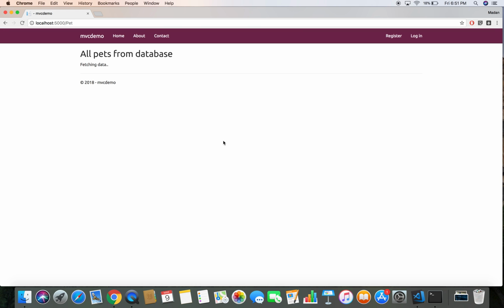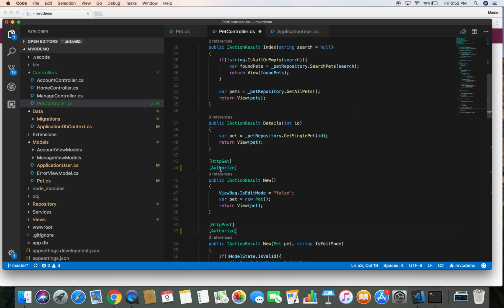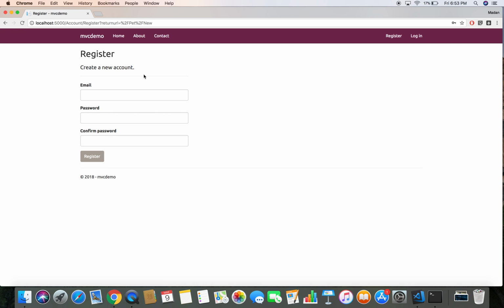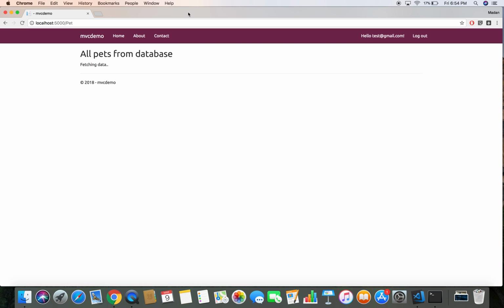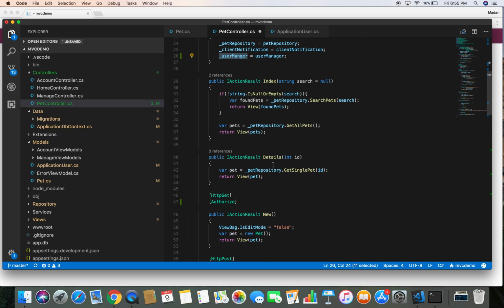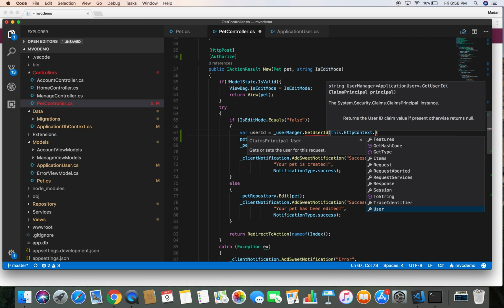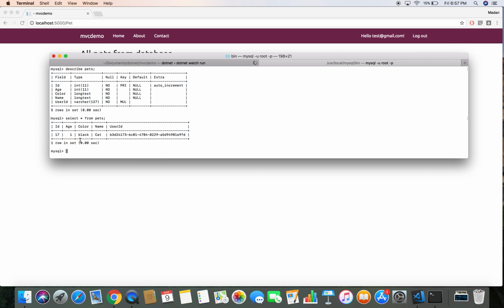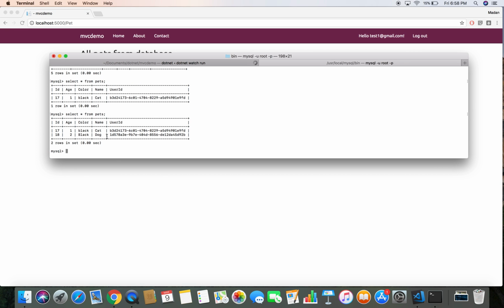Working with one to many relationship in asp net core part 2